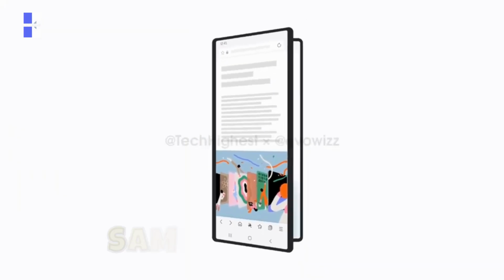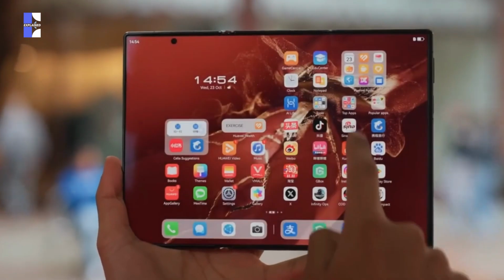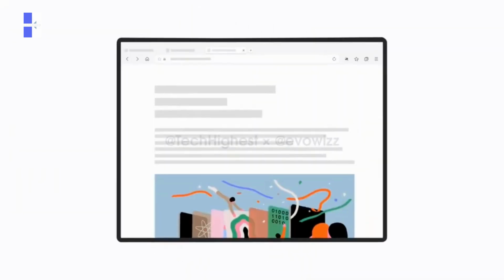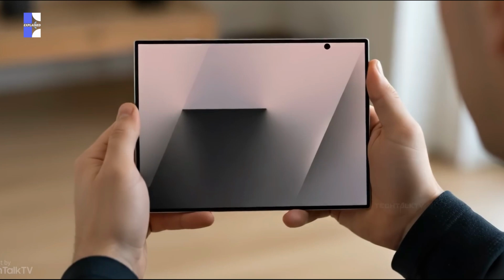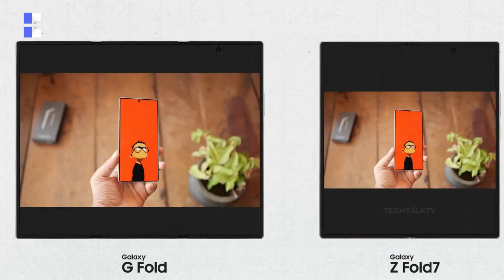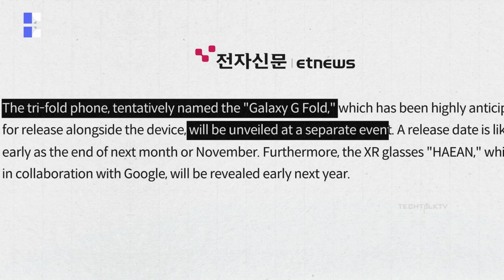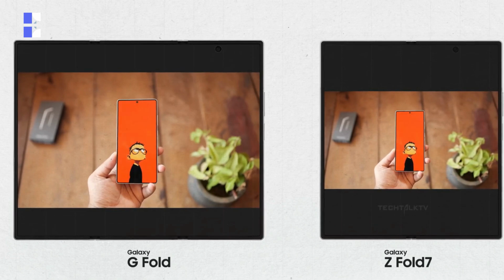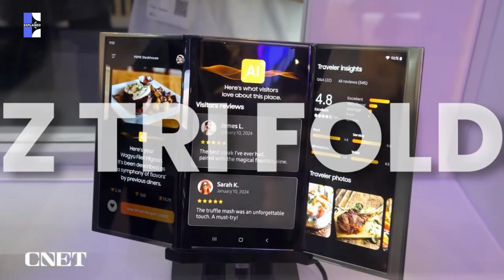Samsung Galaxy G Fold - U.S'. First Ever Tri Fold! Samsung Z Tri Fold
iPhone 17 Pro Max has just been released, and it has amazing features, but Samsung's S25 Ultra and upcoming S26 Ultra Samsung are not less than any other flagship. Now, after the Samsung Z Fold series, we are getting Samsung Galaxy Z Tri Fold or Samsung G Fold, which is going to compete with Huawei Tro Fold and will be the first ever tri fold to be officially released in the United States!
Samsung Tri Fold is getting a lot new features, making it even more amazing than Samsung Z Fold 7. While we are also waiting for the Samsung Galaxy S26 Ultra, which is going to beat the iPhone 17 Pro Max easily. Samsung Tri Fold is going to have a massive display like the Samsung Tab. It was first exppected that it will be released only in China and South Korea, but now it is being confirmed that Samsung Z Tri Fold will be released in United states becoming the first ever tri fold phone in U.S.